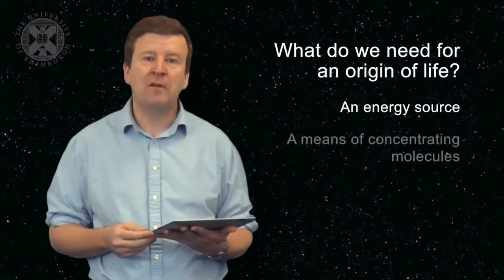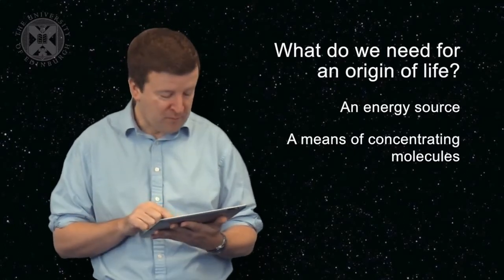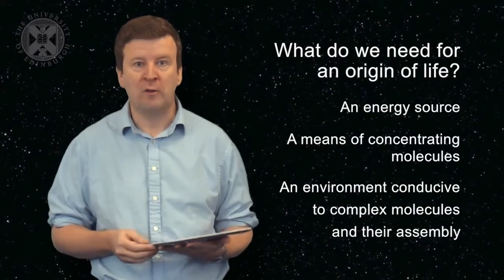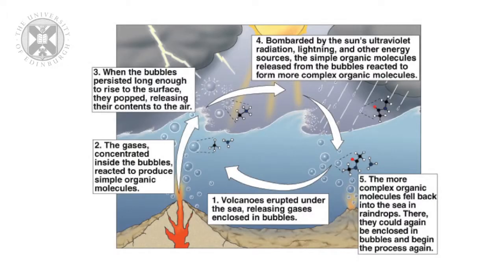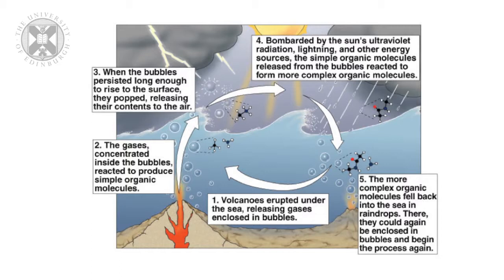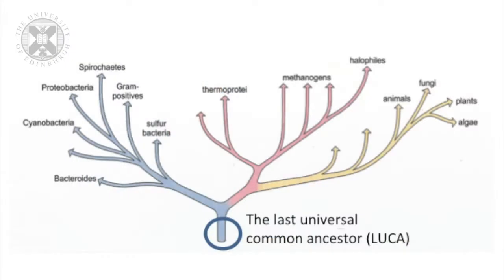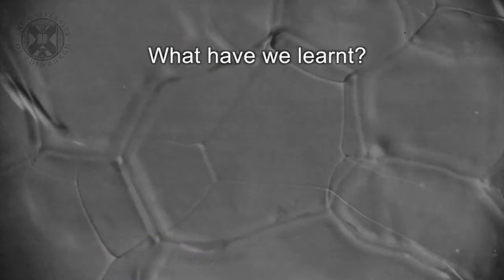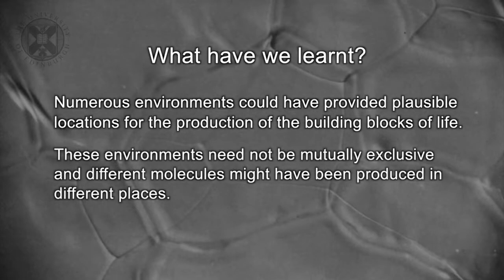9/33 - Astrobio Origin of Life Location